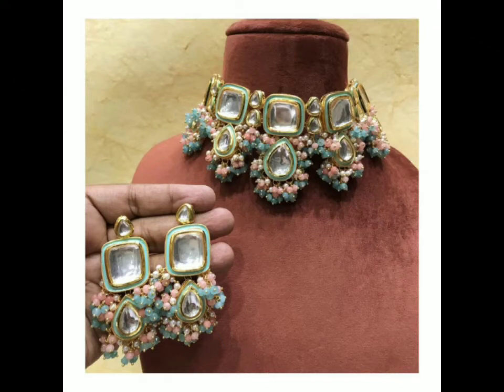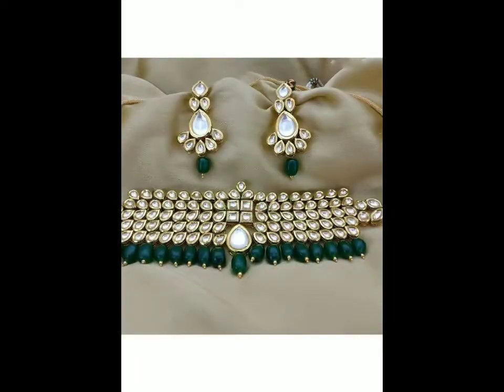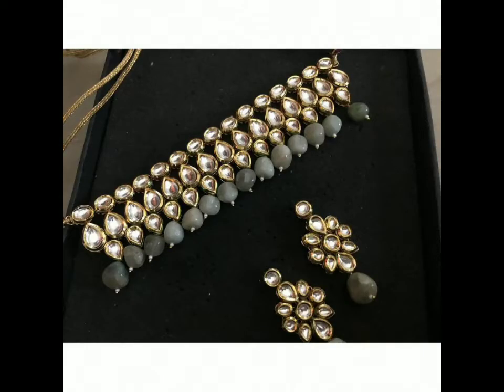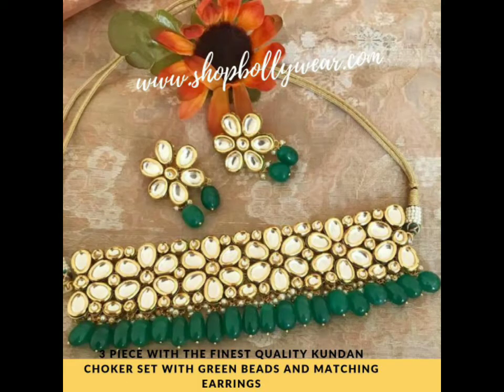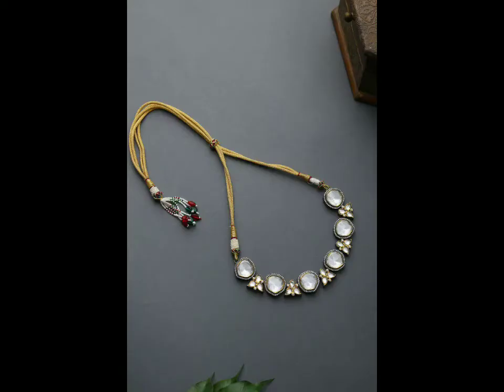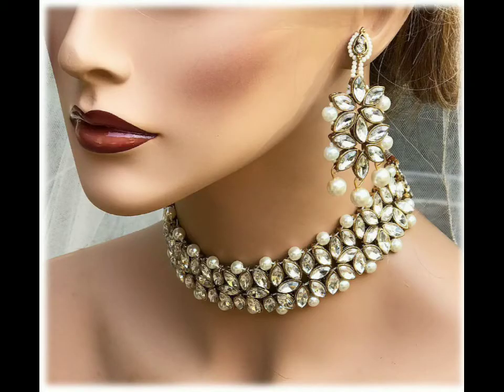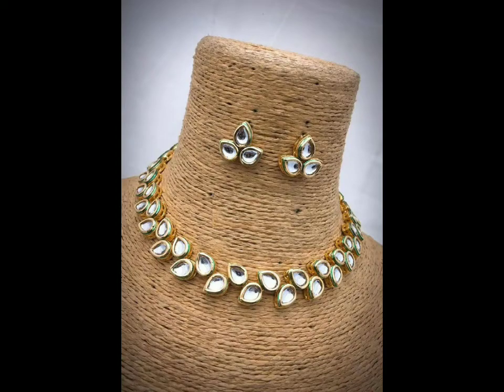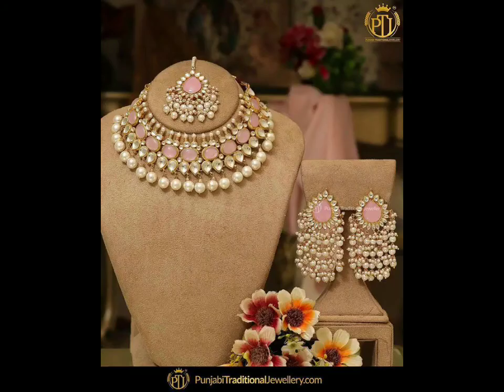Kundan Jewellery Kundan necklaces maang tikka earrings Har ideas for buying best collection 2020 new